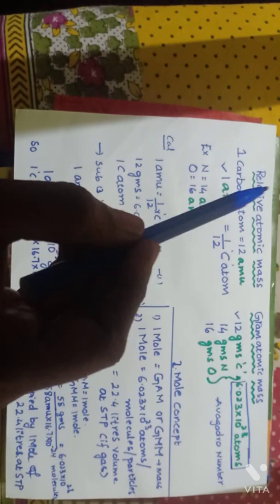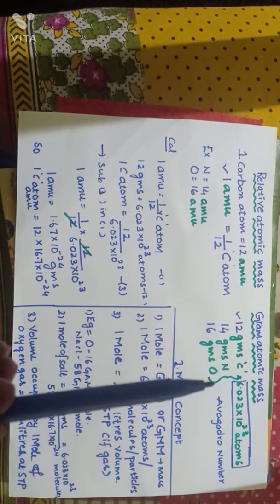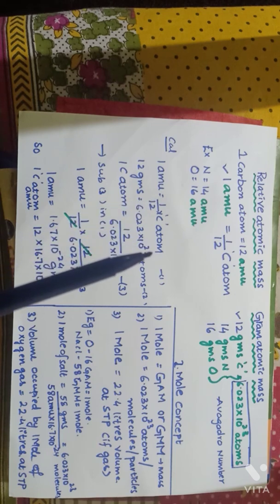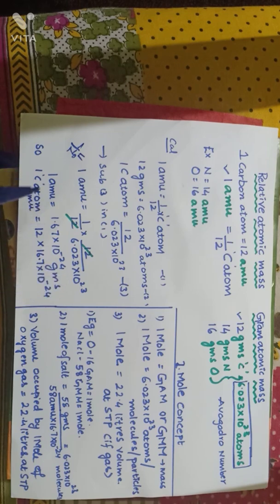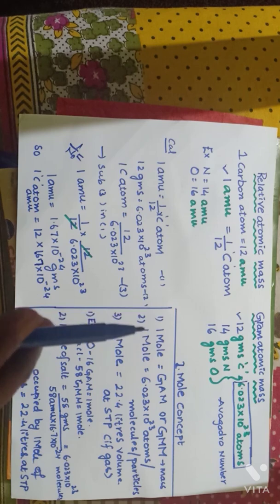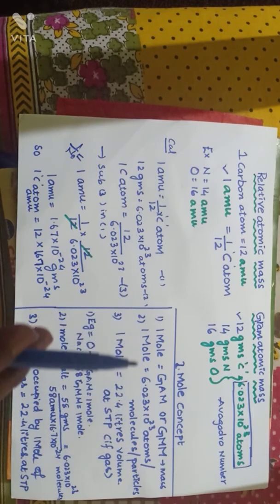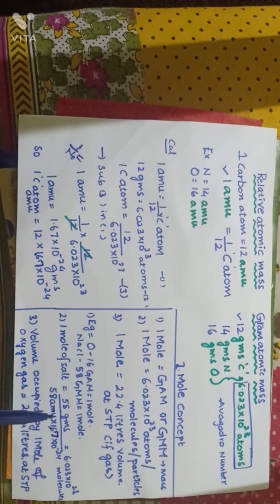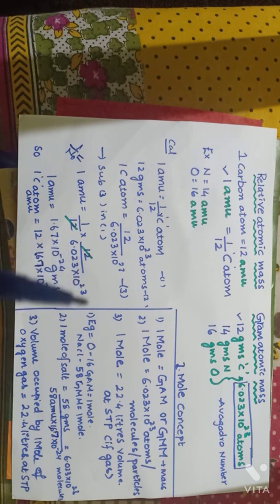Mole concept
Relative atomic mass ,gram atomic mass,gram molar mass,mole in terms of mass, gas, molecules with formulas and examples are discussed in this video